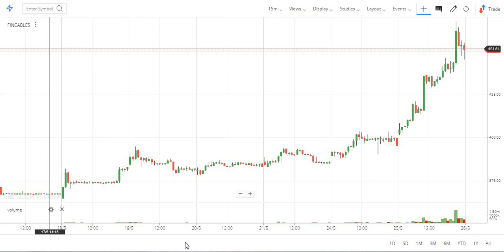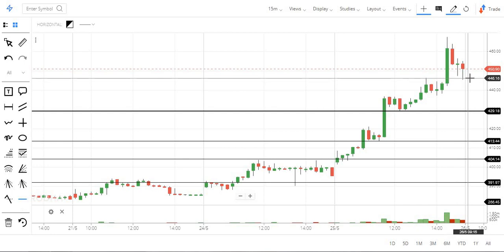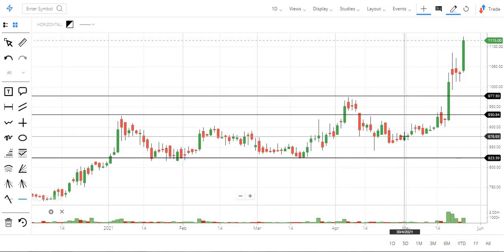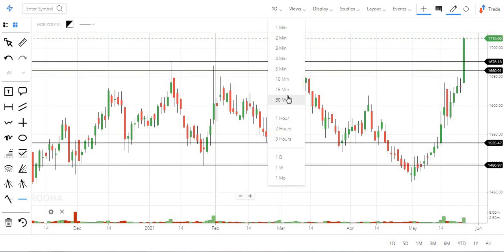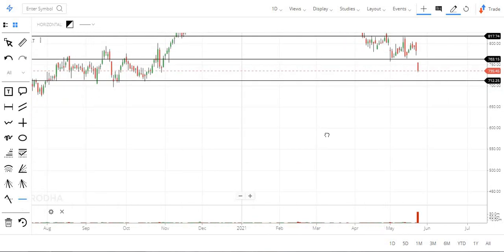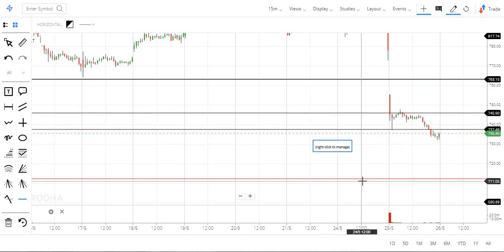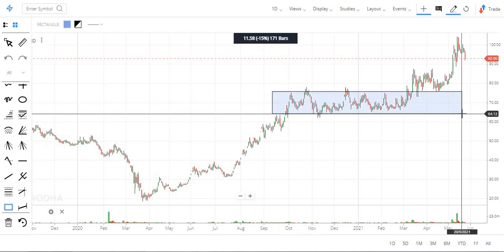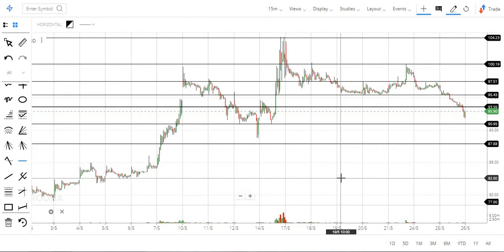Technical Analysis of Tomorrows trading stocks -3